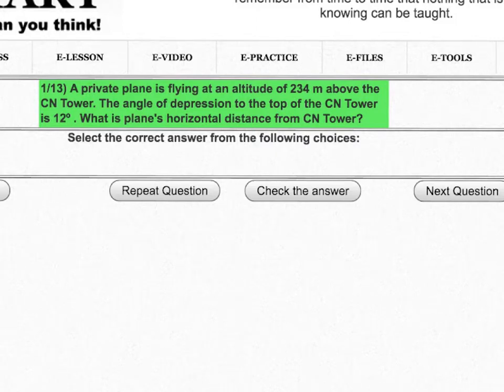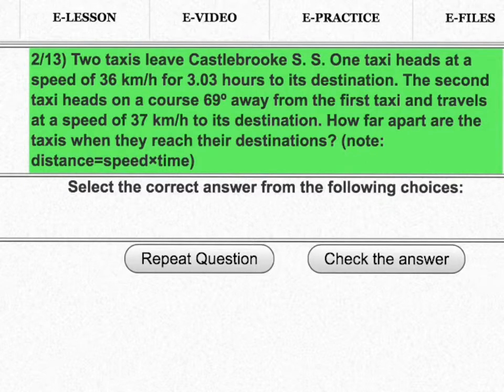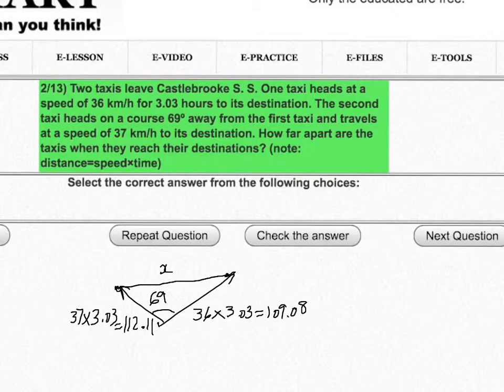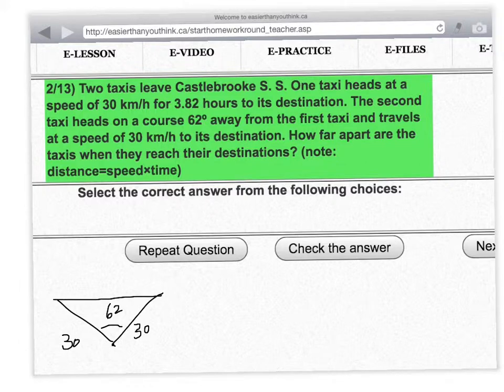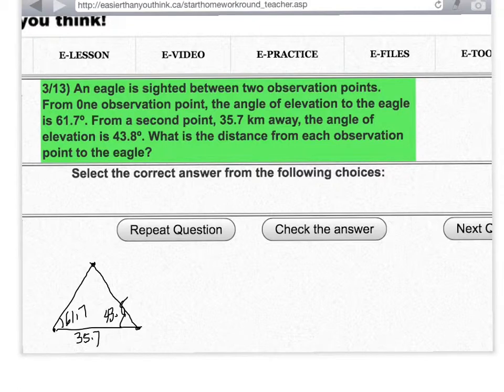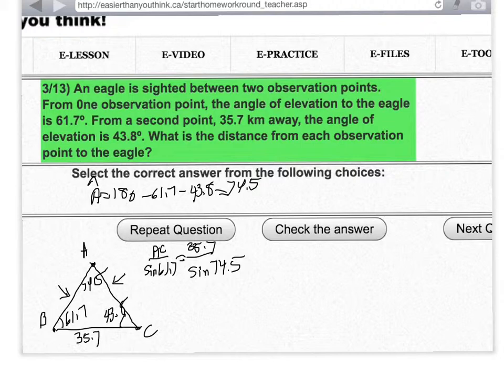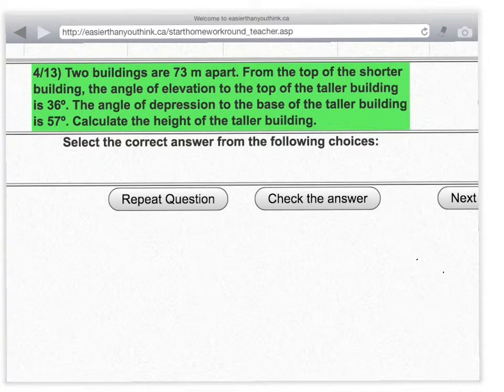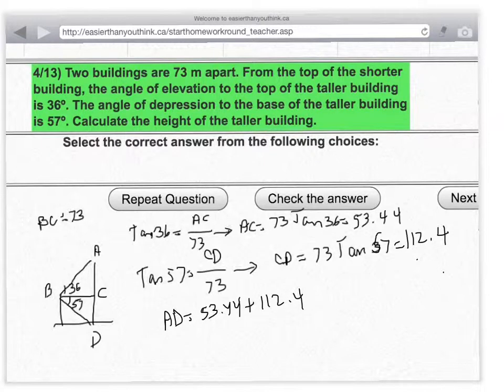Mcf3m0- mastery uni 4 review nov 25,2015